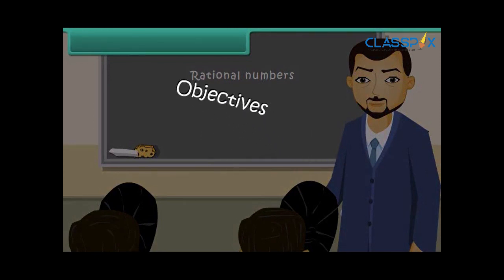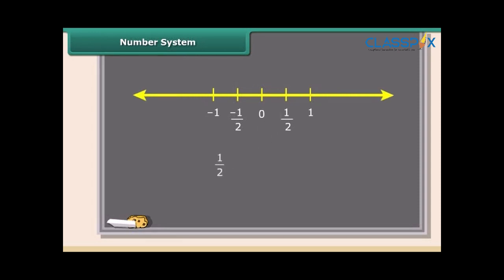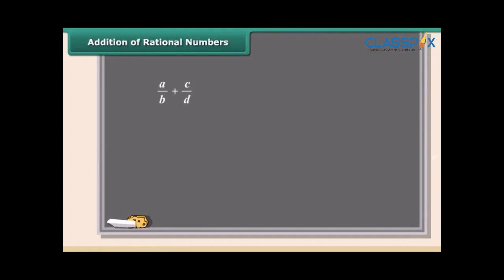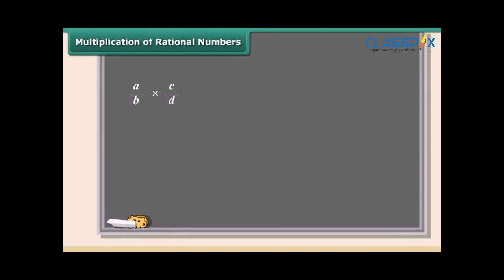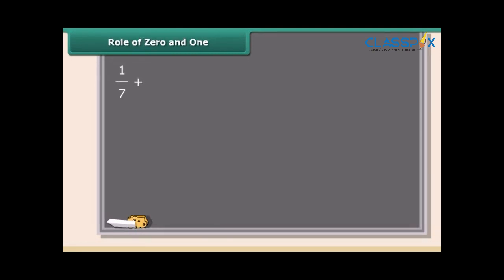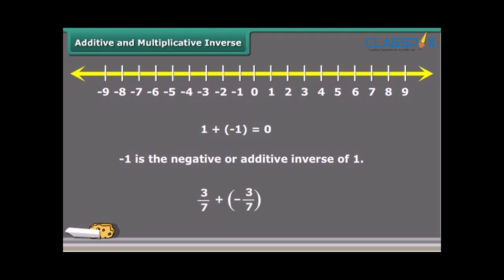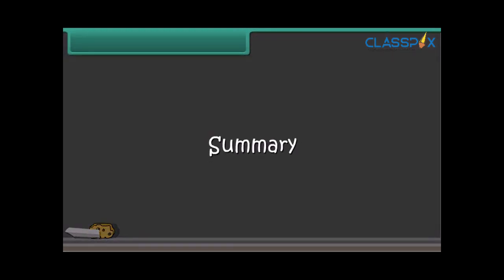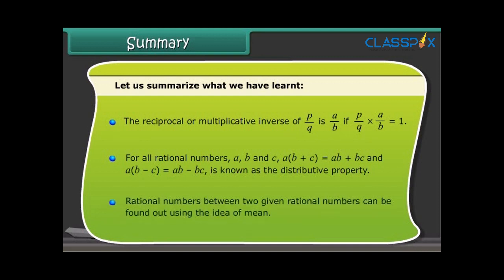Rational Numbers Full Chapter Explanation & NCERT Solutions | Class 8 Maths